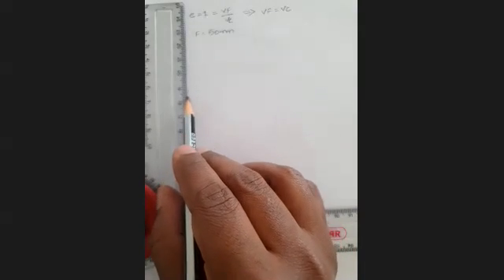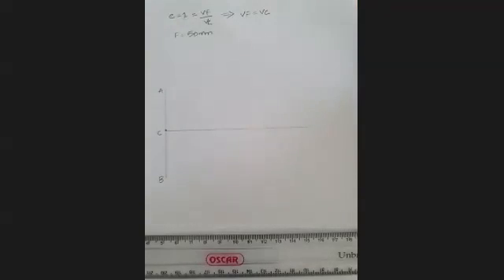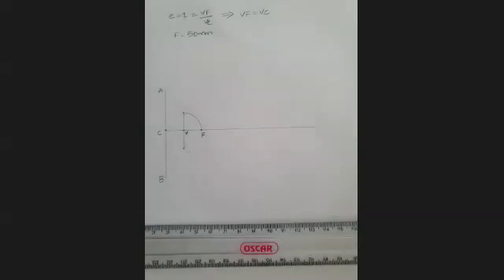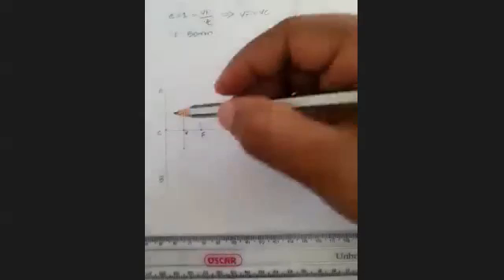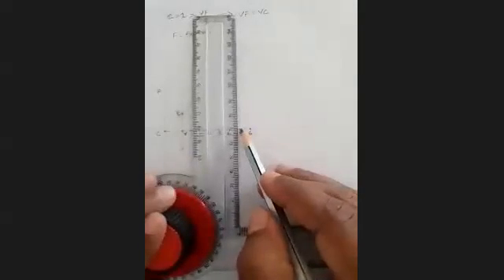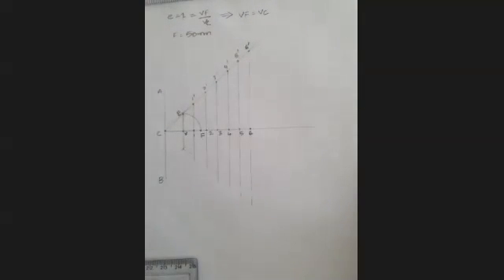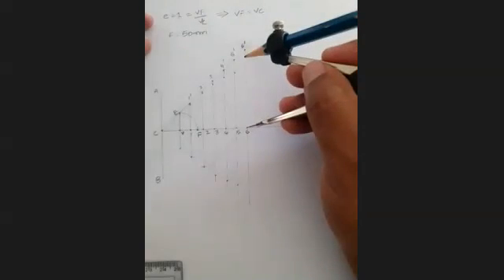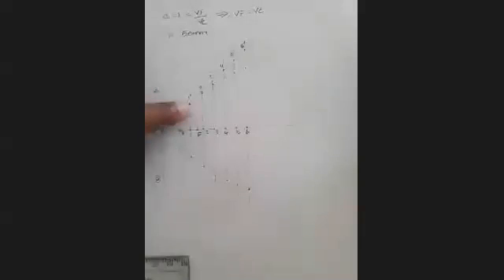ED Recording S03 class 06 Video Recording 1